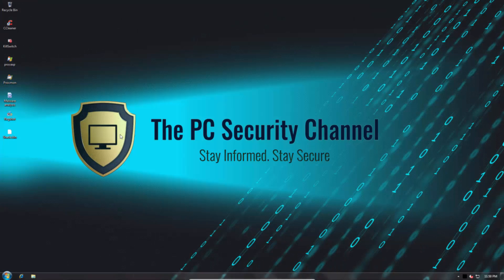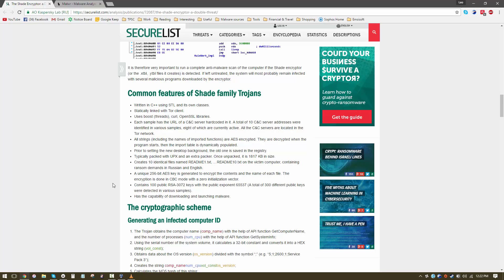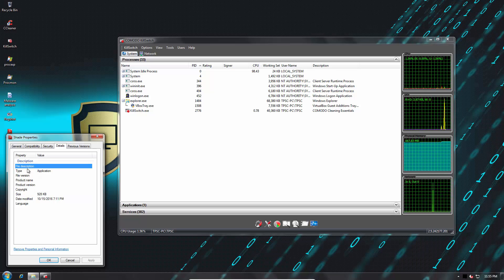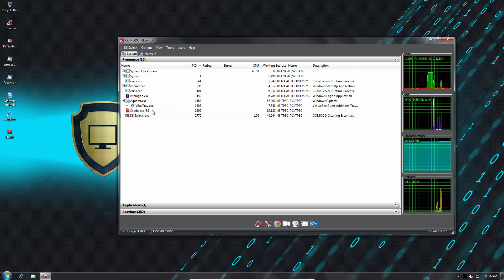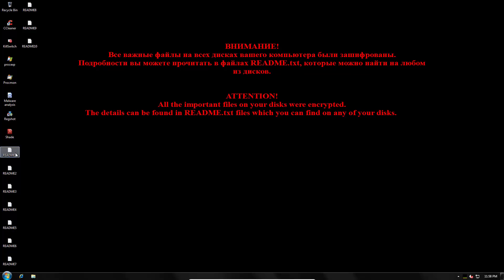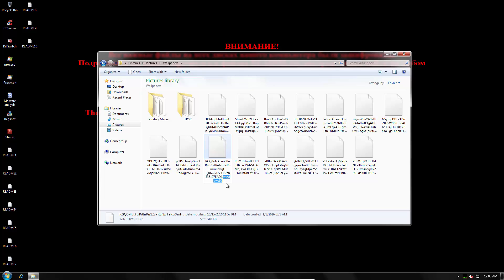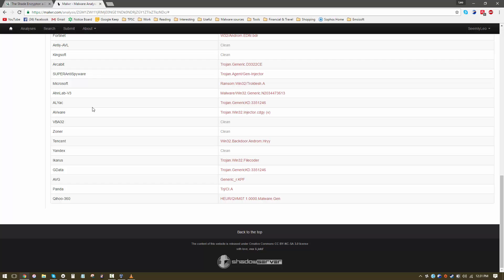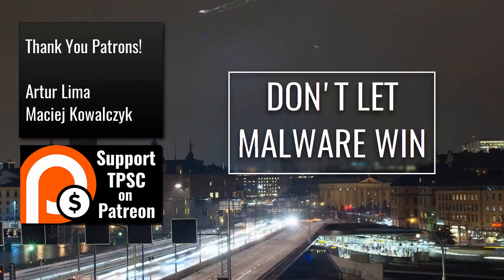Shade | Terrible Ransomware from Russia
Shade ransomware encrypts everything and even downloads more malware on your computer. As of now the .windows10 variant is not decryptable making this a very dangerous threat.